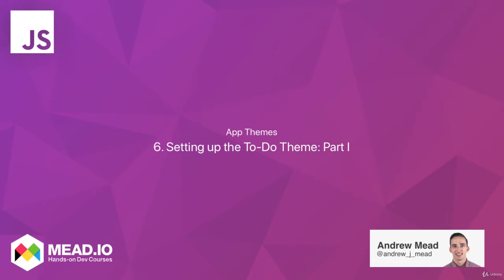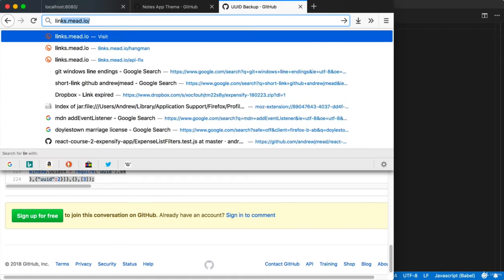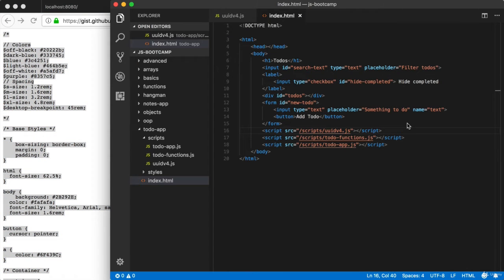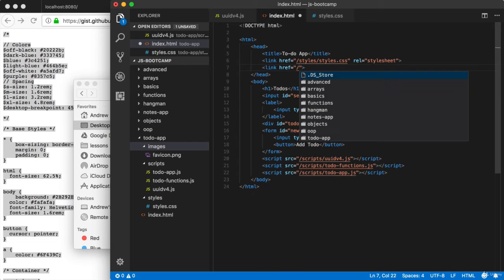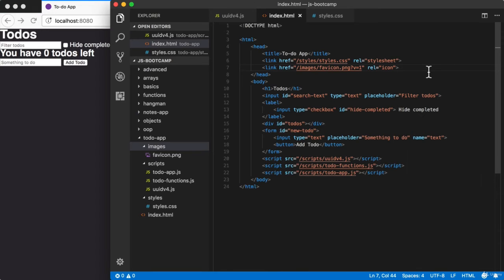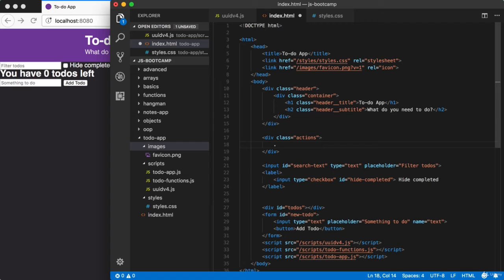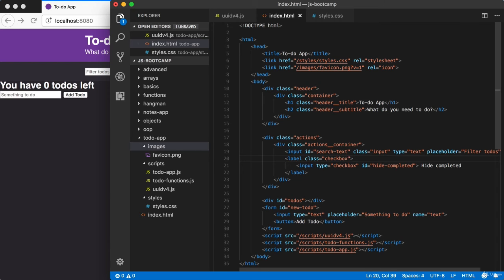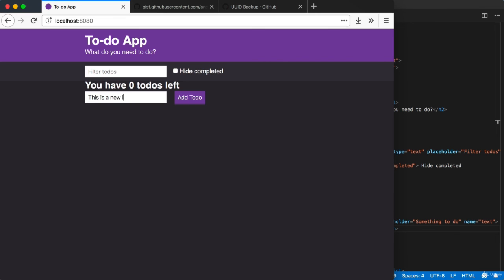125 Setting up the To Do Theme Part I